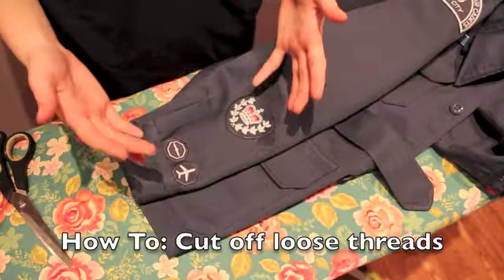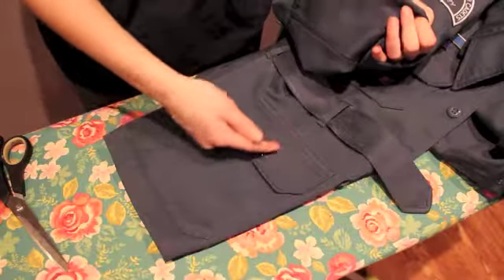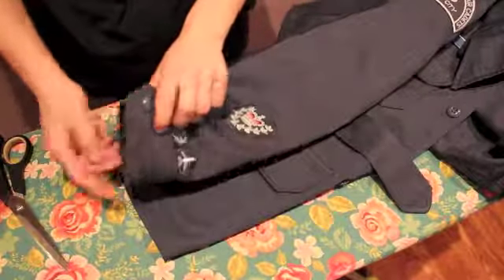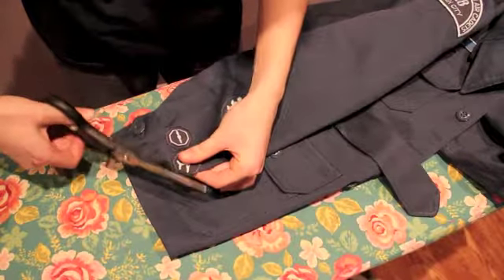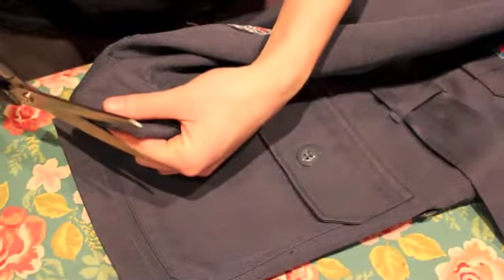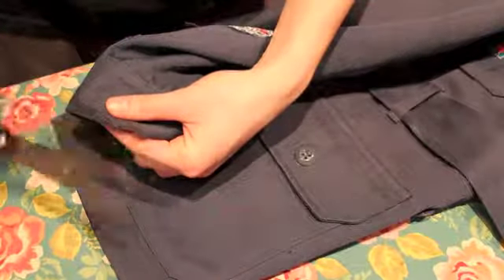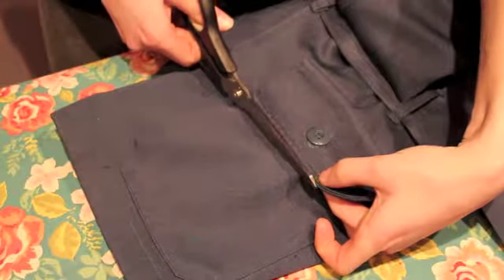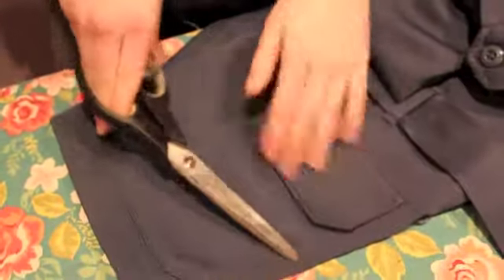How to get rid of loose threads